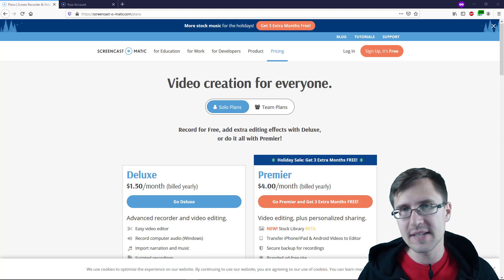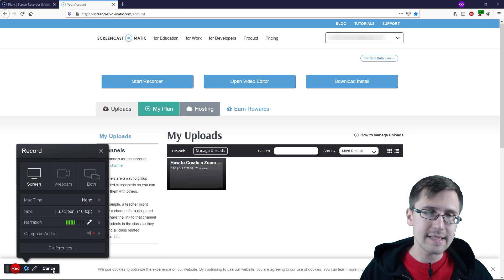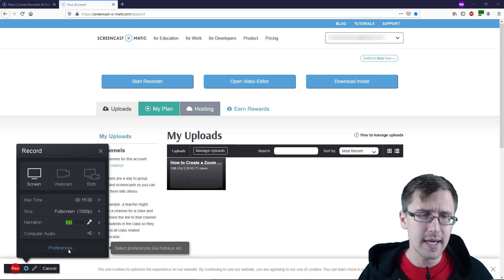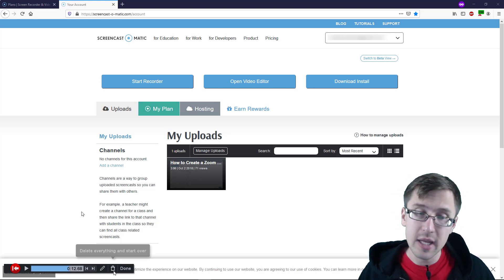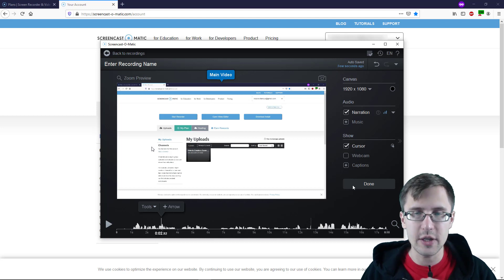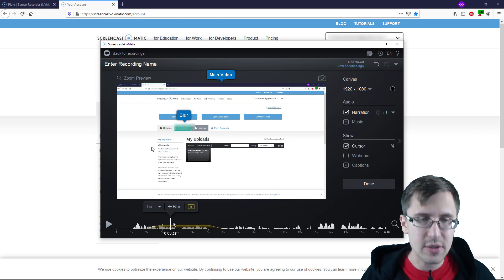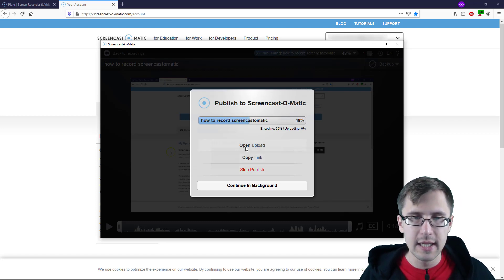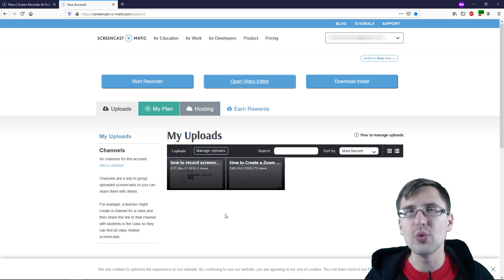How to Record & Edit Videos With Screencast-O-Matic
Hey all!

In this video, I show you how you can start using Screencast-O-Matic to record and edit your videos. This is an amazing tool that you can use if you are just starting out recording videos and want to see if this is even right for you or not. This is because Screencast-O-Matic offers a free pricing plan that can allow you to test the waters and determine if it's right for you before you move on to more sophisticated recording and editing software like Camtasia.

That being said, it's very easy to get started. First you will need to sign up and create an account at Screencast-O-Matic. You will need to download the screen recording software as well.

When you done with that, click on "Start Recorder" and the main recording interface will open.

There are quite a few options here and I go through all of them in a fair amount of detail.

When you are ready to record, click the "Rec" red button and after a 3 second countdown, the screen will begin recording.

However you don't only have to record your screen. You can record only yourself, your screen, but also yourself AND the screen.

In my videos, I also use the latter option, which is why you can see my face as well as my screen.

You can adjust the dimensions of the screen you want to record. You can make it fit for entire size of the screen, or just a portion, depending on what you want to show and record. In my videos, I always record the entire computer screen, and that's probably the most popular option you see anywhere.

Make sure your audio is identified and the little green bars are flashing when you are speaking - that means your mic is working and people will hear you when you show them the recording.

Let's assume you start the recording and then click done. You have the option of immediately sharing the video with others, editing it, or saving it as a file.

I will usually edit the video even if I think it's perfect already, just to make sure I have all the pieces I need in place and just go through it one additional time to keep an eye on any possible mistakes.

There are many tools you can use when editing videos in Screencast-O-Matic, but the ones I mainly use are blur and cut. You can go through all the other options as you see fit, but using any of these tools is pretty simple and straightforward.

Once you add some tools to a specific time frame, if you hover over it, you will see all the tools that were used.

In the video, I used an arrow and a blur effect, so you could see both these elements when hovering over that specific time range in the video.

Once you are done with all the elements you wanted to add, simply click "Done" and publish the video. You can save it as a video file or upload it to Screencast-O-Matic. For my YouTube videos, I used to save the recording as a file and then just upload it into YouTube. However if you are unsure whether you want to do more edits in the future or not, you can just save it to Screencast-O-Matic, and then re-open it whenever you are ready and make the edits. THEN you can save it as a file and upload it whenever you need to.

That is pretty much for the basics of Screencast-O-Matic video recording. If you followed my YouTube channel since the beginning, you know that I started by using OBS, then Screencast-O-Matic, and now using Camtasia.

As my channel is growing, so is my need to do more complicated editing, and so I have moved over to Camtasia because it allows me to do just that. However Camtasia is very expensive, but let me know if you would like me to make some videos on it and I can definitely teach you how to create and edit videos there to.

Did you have any questions but are too shy to ask? Well don't be! Ask them below as well and I'll be more than happy to help as soon as I can. I try to reply to every comment I have, so don't be shy!

That's it!

Also make sure to check out my blog to keep up to date with my content!